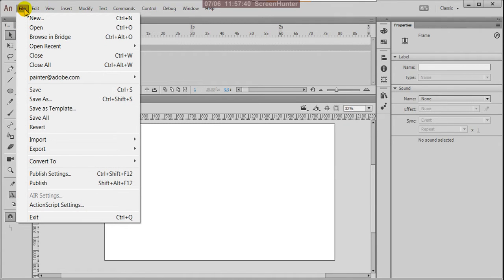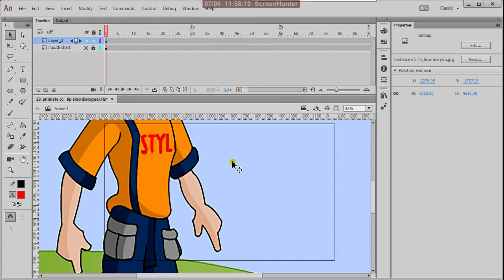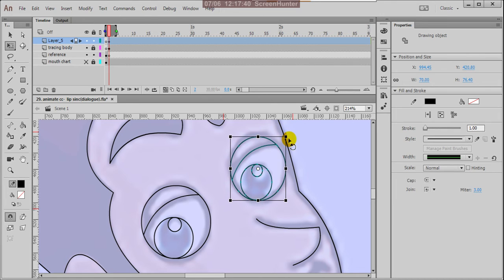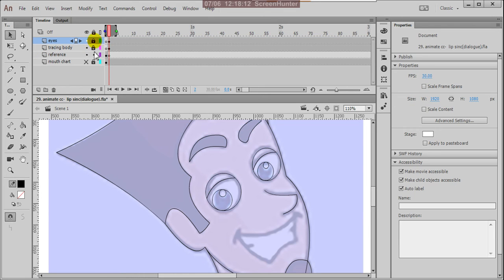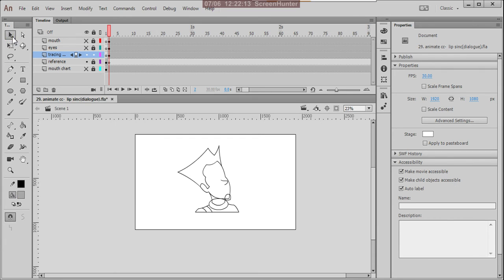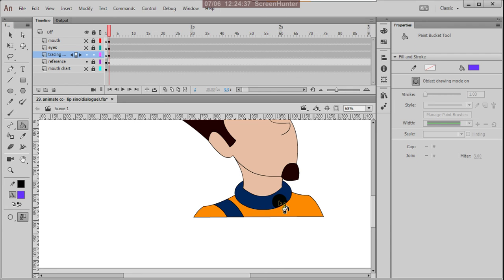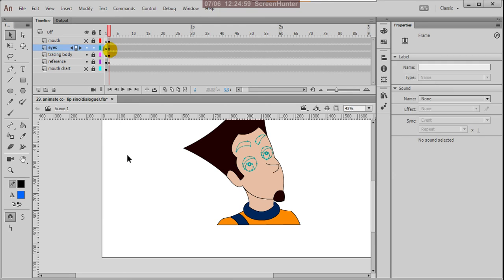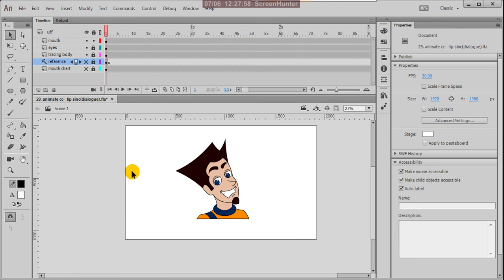29. animate cc - preparing character for lip sinc animation (dialogue)